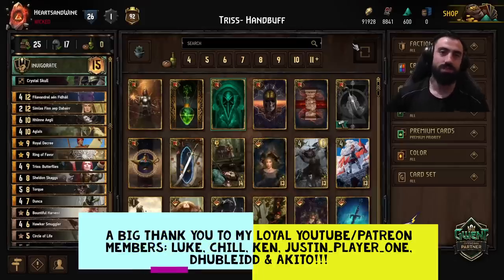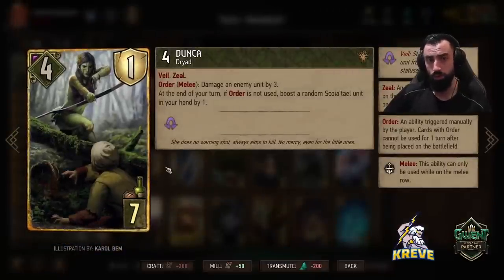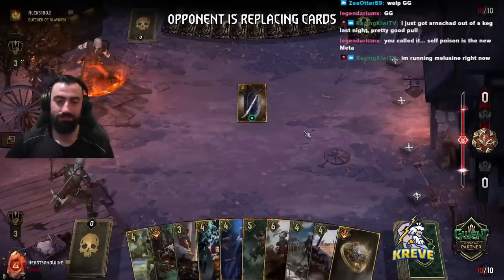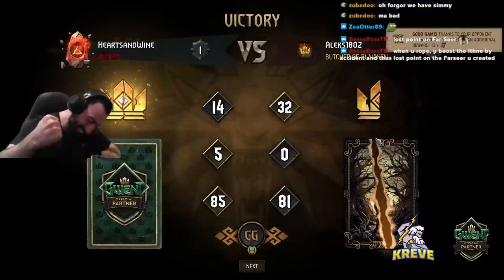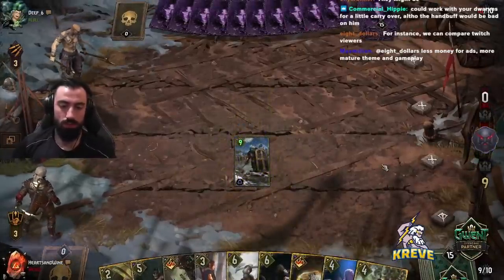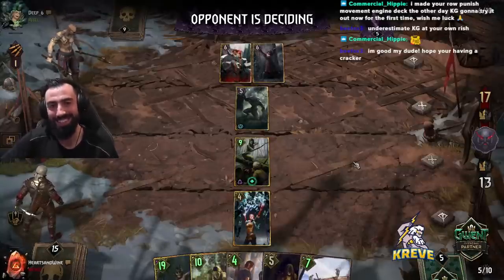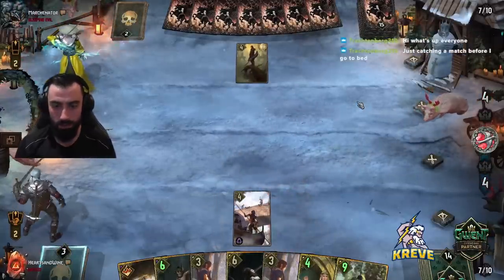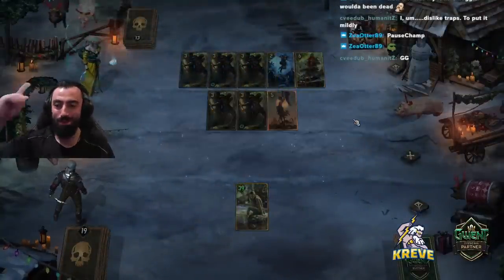Gwent: Float Like A Butterfly, Sting Like A Sheldon Skaggs | Deck & Strategy Explained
[Scoia'tael - Invigorate]

Magic Moments: 0:00
Deck Explanation: 1:00
Strategy Summary: 13:07
1st Match: 14:37 Vs Scoia'tael/Invigorate
2nd Match: 25:33 Vs Skellige/Reckless Flurry
3rd Match: 35:07 Vs Scoia'tael/Guerilla Tactics

The beginning of this video will take you through a clear and concise explanation of each of the cards used in this list and how to operate them best during a match. Furthermore, the strategy behind the deck is explained so that you have an understanding of what to aim for.

I will now outline the strengths and weakness of this deck so they made aid you in your performance:

Strengths:
-Huge point swings
-Excellent carryover
-Good deck consistency
-Stronger round 1 potential with Ring of Favour as opposed to previous devotion lists

Weaknesses:
-Resetting of power
-Tall punish cards
-Control decks
-The random aspect of hand boosting leads us to miss important targets sometimes
-This deck may struggle to secure a round 1 victory

These are just some brief points that i have shared, if you would like to learn more about the list please watch the video for a detailed explanation.

KG